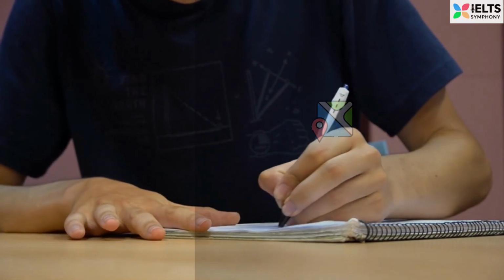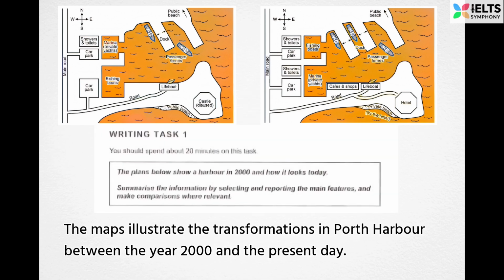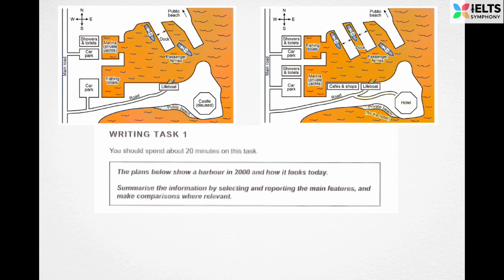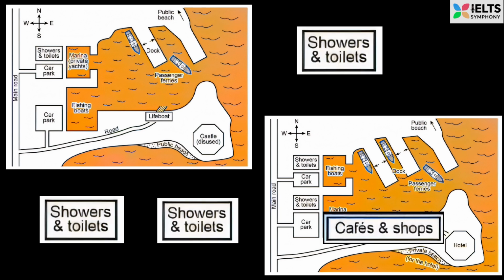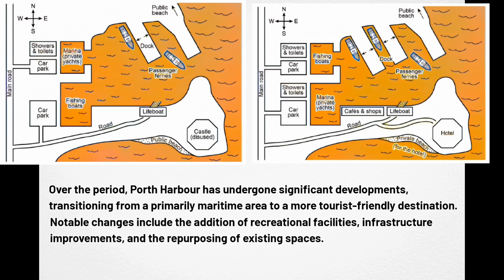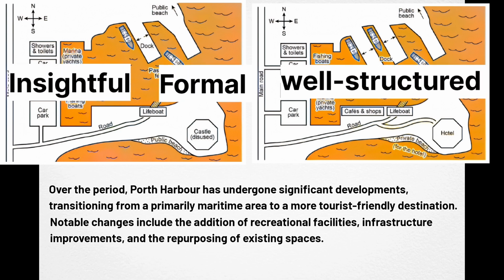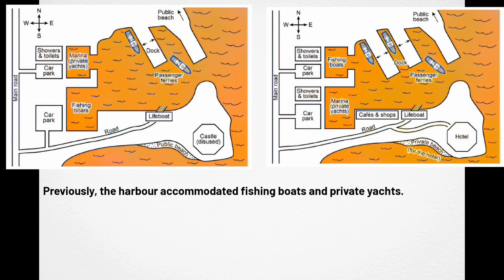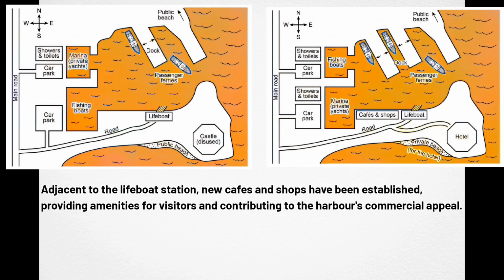How to Write IELTS Task 1 Map | Step-by-Step Guide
Want to ace the IELTS Writing Task 1 map question? This detailed step-by-step guide will show you exactly how to describe map diagrams confidently and clearly. Whether the maps compare layouts from the past to the present or show planned changes, this tutorial gives you the essential structure, vocabulary, and strategies to boost your band score—aiming for Band 7 or even Band 9!

In this lesson, you’ll learn how to:

✔️ Paraphrase the map prompt effectively to craft a strong introduction
✔️ Write a clear overview summarizing the main changes or features
✔️ Organize your body paragraphs by grouping related information logically
✔️ Use precise academic language and vocabulary to describe changes
✔️ Highlight key differences and significant details with accuracy
✔️ Use a variety of sentence structures to improve cohesion and coherence
✔️ Understand what examiners look for in high-scoring map responses
✔️ Avoid common mistakes that lower your score

The video includes **model answers**, practical explanations, and useful phrases to help you develop confidence and improve your accuracy in IELTS Academic Writing Task 1. You’ll also discover tips for managing your time effectively during the exam so you can complete your writing within the 20-minute time limit without sacrificing quality.

 🎬 Video Timeline:

**0:00 – Introduction**
**0:17 – Understanding the Map Question**
**0:38 – Writing a High-Scoring Introduction**
**1:34 – Identifying Key Changes**
**2:16 – Writing an Effective Overview**
**3:30 – Developing Body Paragraphs**
**4:49 – Model Answer & Wrap-Up**

✔️ IELTS Academic & General Training candidates preparing for Writing Task 1
✔️ Students wanting to improve coherence, cohesion, and task achievement
✔️ Learners who find visual data or map descriptions challenging
✔️ Teachers and tutors looking for clear IELTS writing strategies to share
✔️ Anyone aiming for a Band 7 or higher in IELTS Writing Task 1

👍 Like this video if it helped you improve your writing skills!
📝 Share your own IELTS map writing samples and questions in the comments — I’m here to help you!
📢 Recommend this video to your friends or classmates who are preparing for the IELTS exam.

👉 **Next up:**